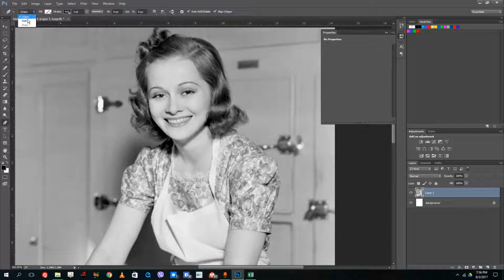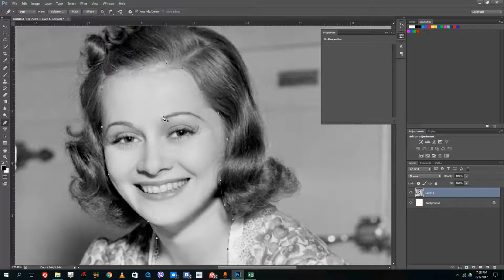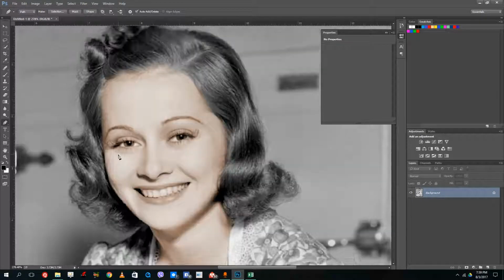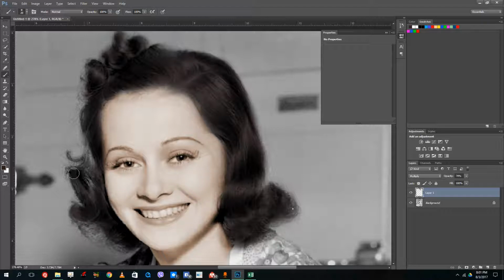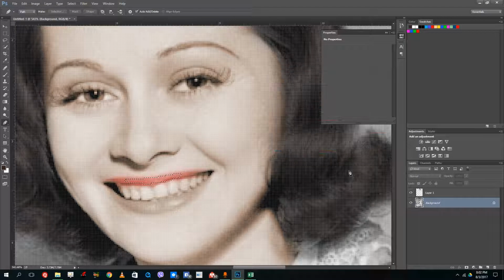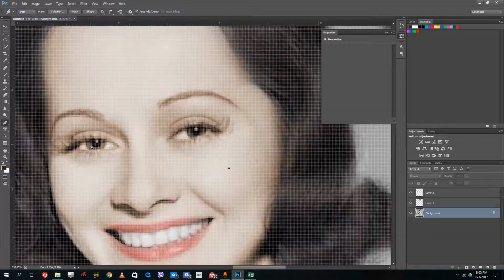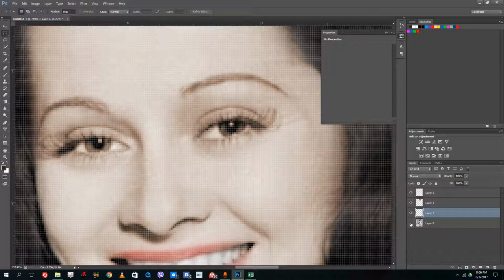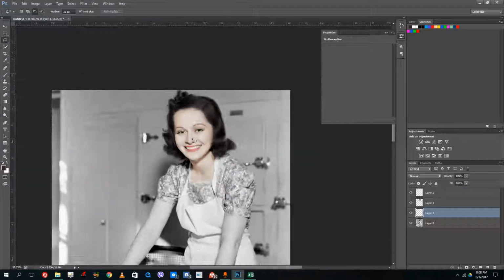Photoshop Tutorial - Lesson 35 - Colorizing Black and White Images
In this video we talk about how to colorize black and white images with hue and saturation colorize tool, brush tool and pen tool.